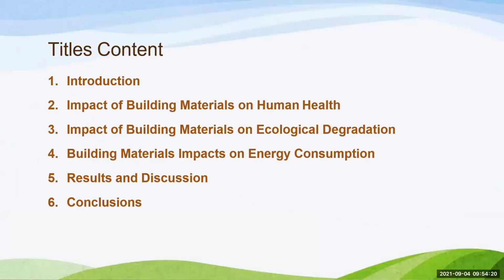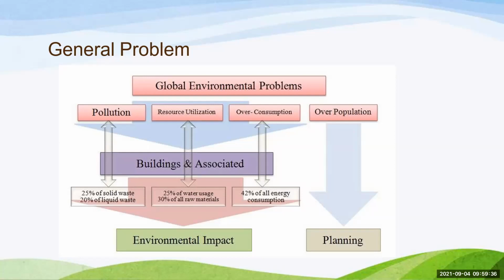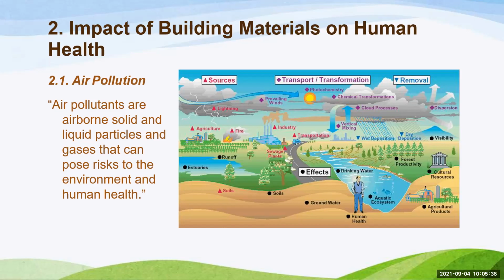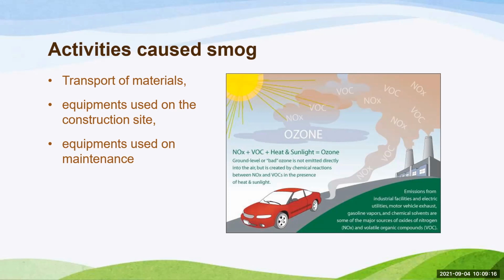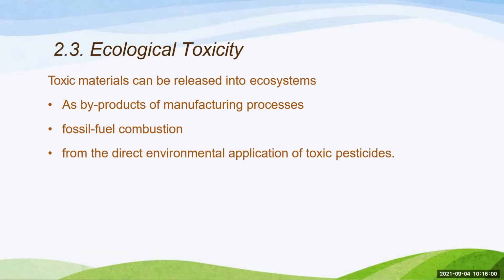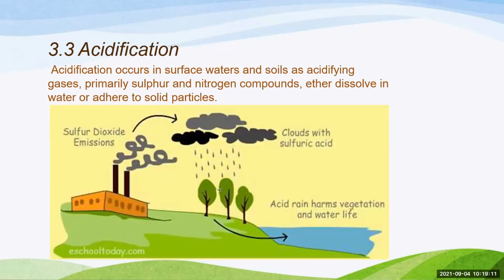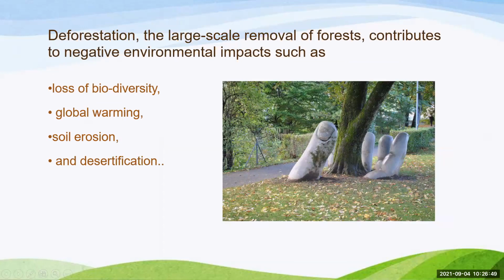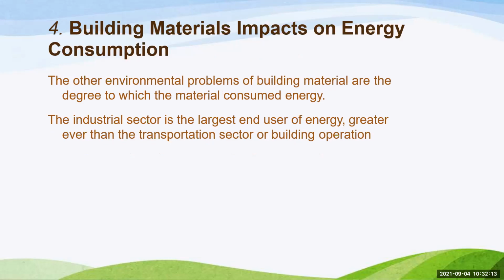Lecture 38- CE60E01A- IWT- 04 /09 /2021